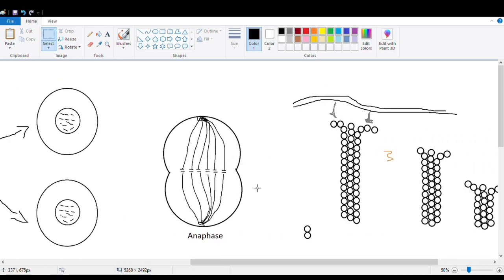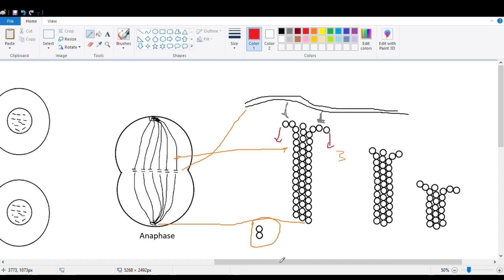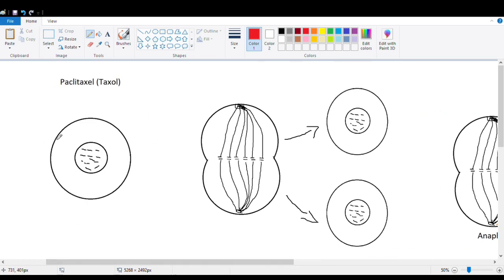How Paclitaxel (Taxol) Works